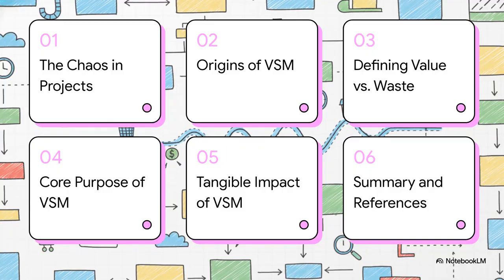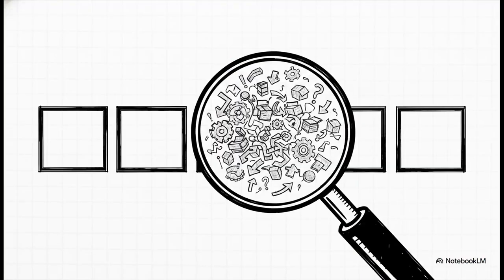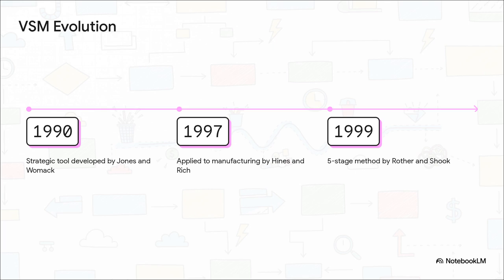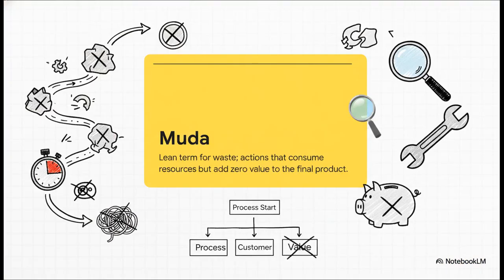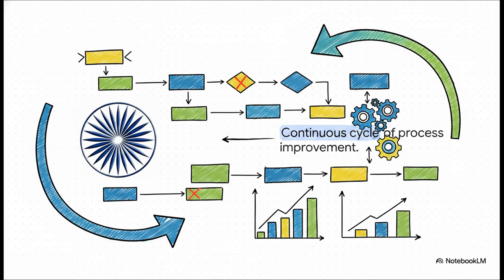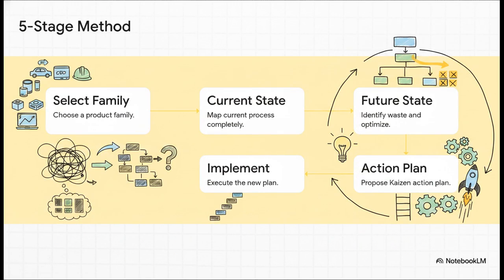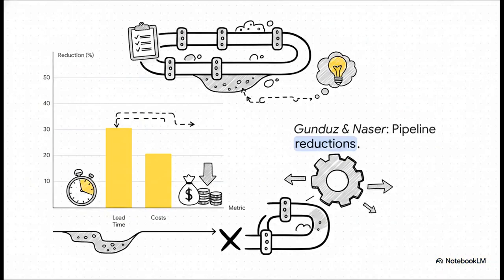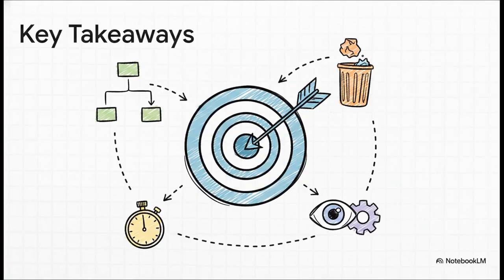EN - Value Stream Mapping (VSM) - 1. Introduction to VSM : The origins and core purpose of VSM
Are your projects plagued by hidden inefficiencies, communication breakdowns, or unpredictable delays? Welcome to Part 1 of our Lean foundational video series. In this introductory video, we dive deep into Value Stream Mapping (VSM)—a powerful visual tool engineered to clear the chaos, expose bottlenecks, and establish high-efficiency operational workflows.

Discover the evolutionary history of VSM, tracing its journey from its original manufacturing roots at Toyota to its transformative application across modern construction sites, architectural drafting rooms, and job sites today. Lean in to understand how mapping your process transforms a complicated web of operations into an objective, continuous cycle of process improvement.

🎯 What You’ll Learn:
- How to spot hidden chaos and project friction points.
- The origins of VSM: From automotive assembly lines to contemporary project sites.
- The true core purpose of mapping out a visual operational flow.